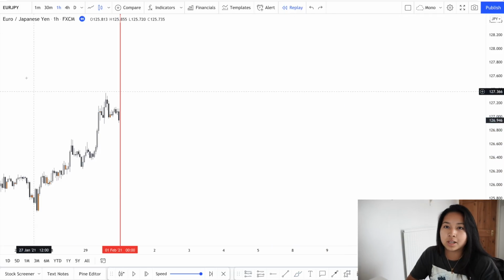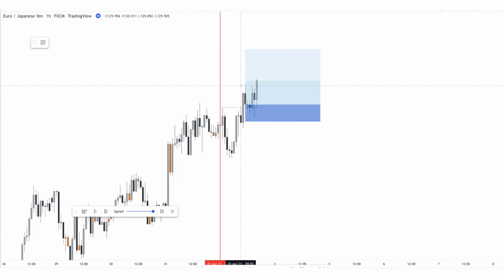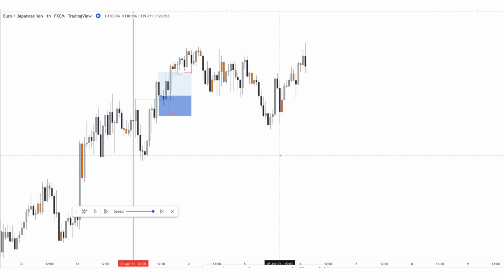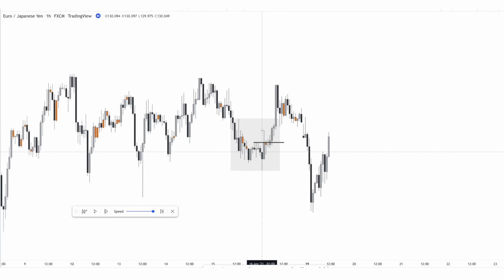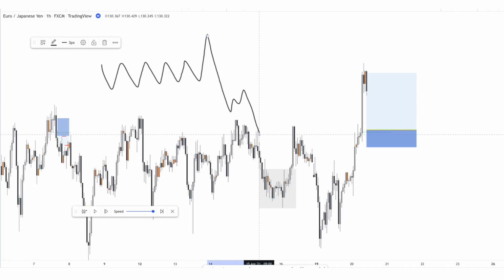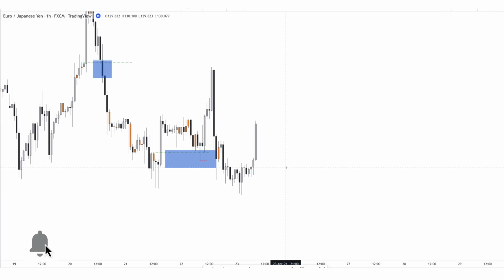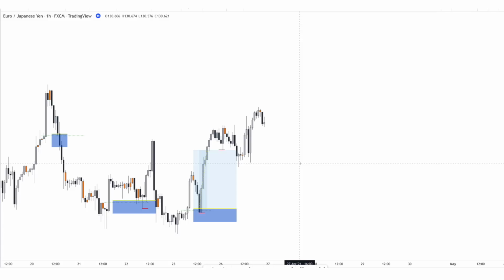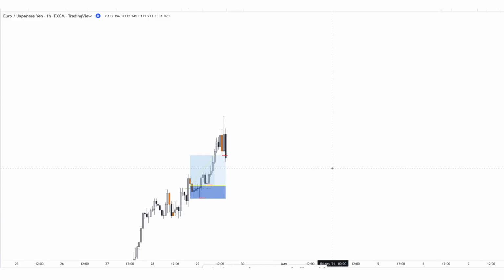Backtest With Me | Price Action Trading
Backtest the forex markets with me as we go over EURJPY April 2021. I talk you through the way I view the markets, how I forecast and analyse, execute and manage my trades :) Hope you guys take some value from it xx

TIMESTAMPS:
00:00 intro
00:23 entry types
03:32 EJ apr 21
06:03 inside bar indicator
08:43 ranges
11:28 1hr vs 1min timeframes
12:27 ping pong ranges
13:41 wick breaks
14:15 impulse out the mess
16:24 key trade idea
21:52 the origin
23:47 price not coming back for entry
28:19 monthly summary
30:00 outro